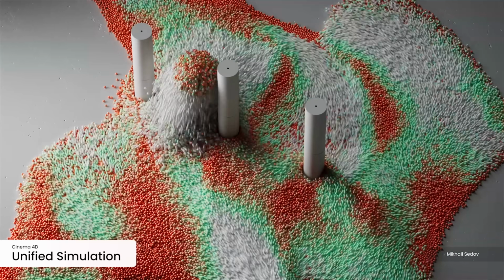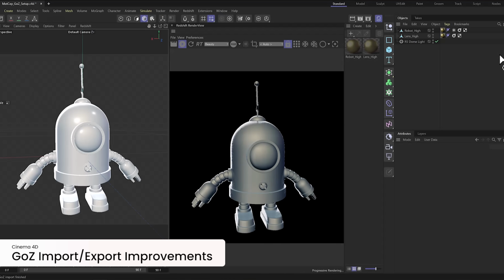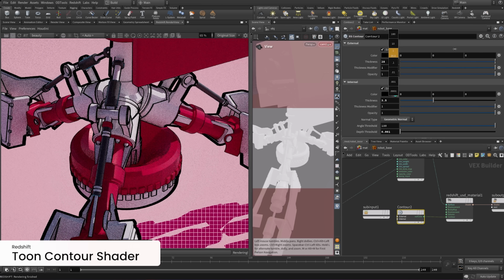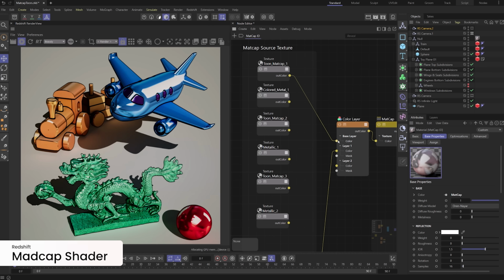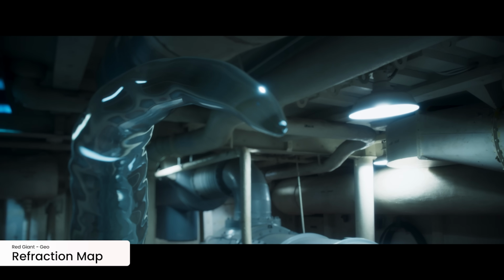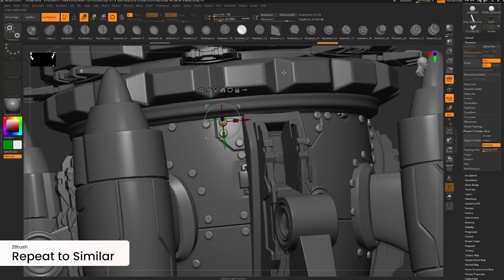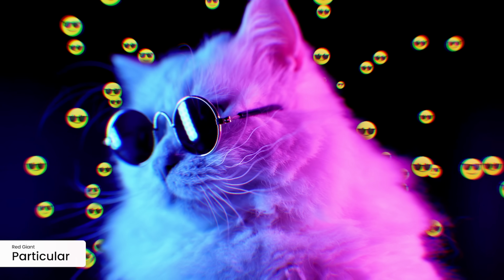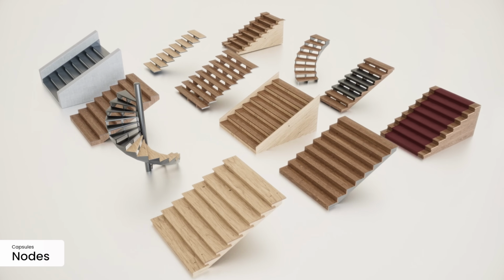Maxon One Spring 2024 Release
Maxon One’s spring release packs particle power, toon shading, and more.
Cinema 4D 2024.4 delivers new features allowing 3D VFX artists and motion designers to create complex scenes with ease using the new Cinema 4D Particles. Seamlessly integrated with C4D’s Unified Simulation System and featuring an updated Connector Object and Asset Browser presets, the new particle tools give artists creative options for starting any project.
Redshift 3.6.0 features Toon Shading for non-photorealistic rendering (NPR), more flexible Standard Volumes, alpha mask support for Redshift area lights, and more.
Red Giant Geo, part of the Trapcode system, is a new tool that lets users texture, light, and clone 3D objects in After Effects. Particular has some major rendering speed boosts.
Updates to Cineware for Unreal make it easier than ever to transfer materials between Cinema 4D and Unreal.
Maxon One subscribers benefit from stunning new capsules that will boost their creative workflow.

0:00 - Introduction
1:03 - Cinema 4D
2:36 - Capsules
3:24 - Redshift
4:55 - Red Giant
5:39 - Cineware
6:26 - More updates
8:44 - Free training

Story - Chad Perkins & Leo Hageman
Production Company - Something's Awry Productions
Directing, Texturing, Animation, Lighting, Compositing, Editing, Sound Design - Kris Theorin
Producer - Amy Theorin
Character and Workshop Design - Nadia Meezen
Modeling and Hair Groom - Toonz India
Motion Capture Suit - Noitom